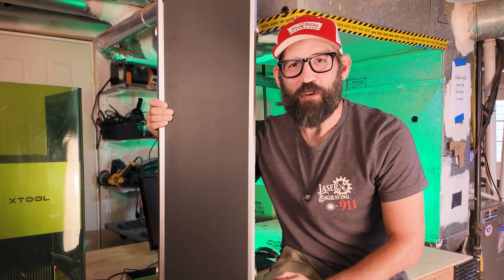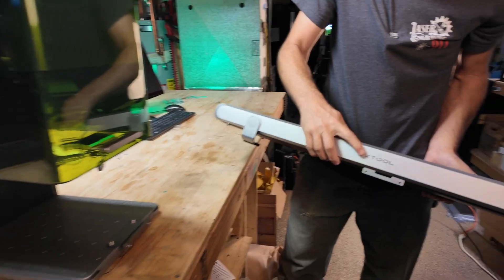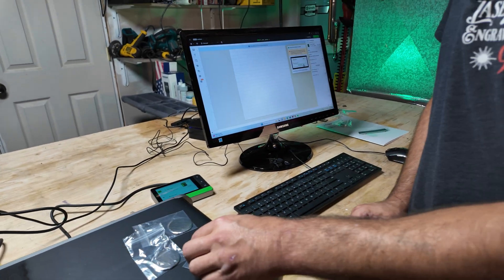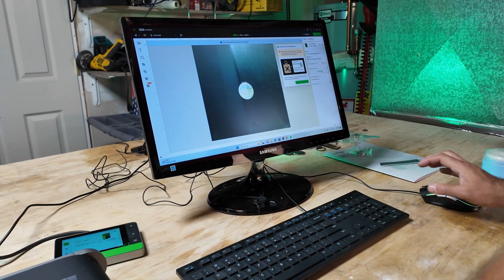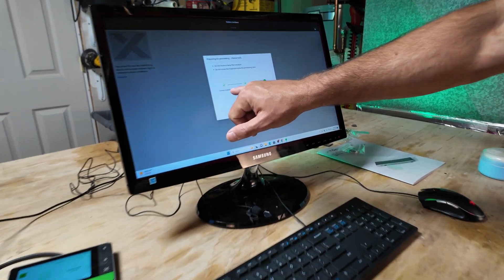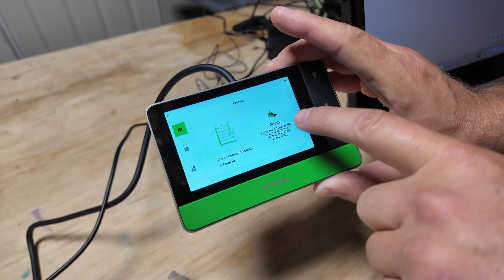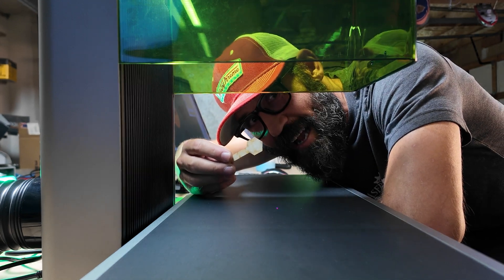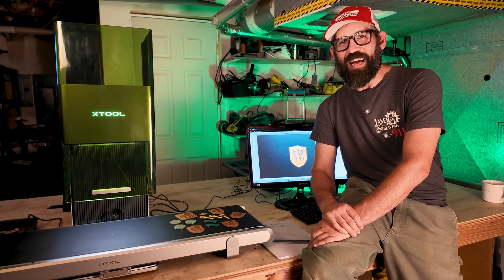We Need to Talk About The xTool F1 Ultra Conveyor Belt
In this episode of Laser Engraving 911 we get into the batch engraving mode of the all new xTool F1 Ultra using the all new conveyor belt attachment. Ill give you my honest thoughts on this super cool tech, and we can learn about this awesome tech together!

✅MY SUPPLY LIST ON AMAZON
🚨 TIMES STAMPS---
Time Stamps:
0:00 Introduction
0:33 F1 Ultra Conveyor Belt Assembly
3:20 xTool Creative Space Software
5:32 Using the Conveyor Belt with Reflective Material
7:04 Bringing the Graphic into the Software
8:59 Setting up Laser and Conveyor Settings for Material
10:34 Prepping the Material
11:57 Engraving Watch Backs on the Conveyor Belt and Review
13:16 Super Cool Engraving Montage
14:15 Michael's Final Thoughts on the xTool F1 Ultra Conveyor Belt

✅MORE LINKS!